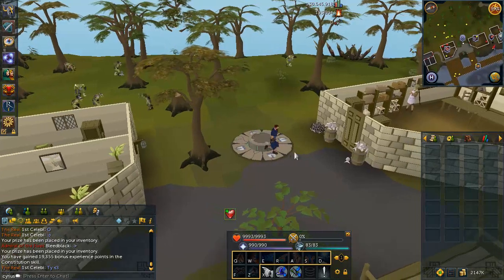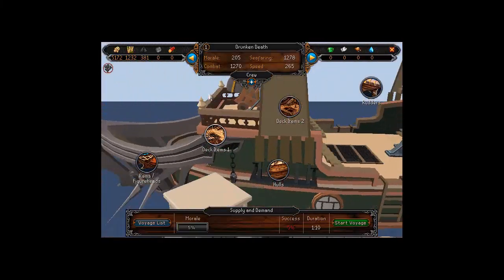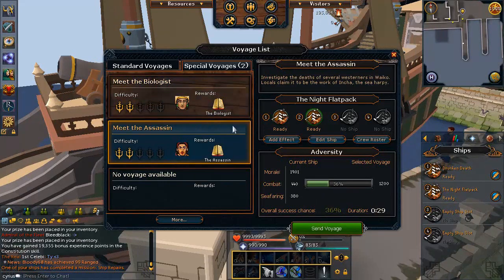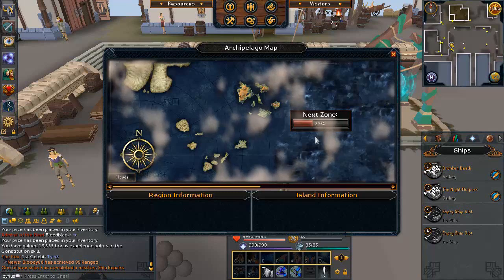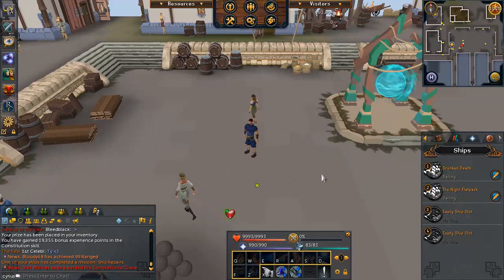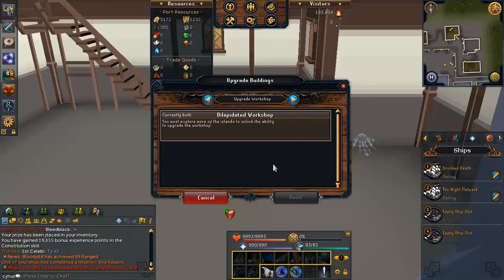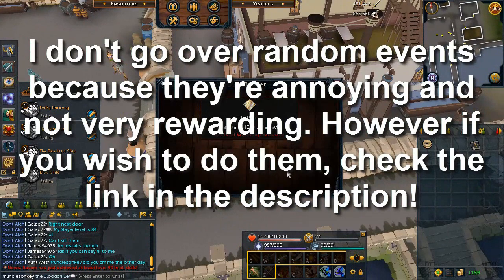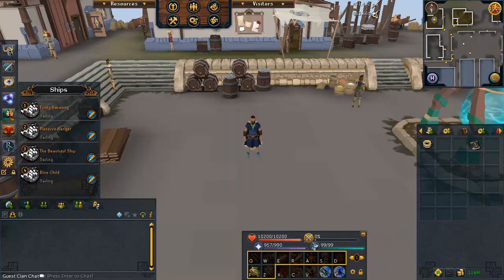Player Owned Ports Guide: Free Armor and Money Making! [Runescape 2014]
Tetsu/Death Lotus/Sea Singer Strategy: 14:04